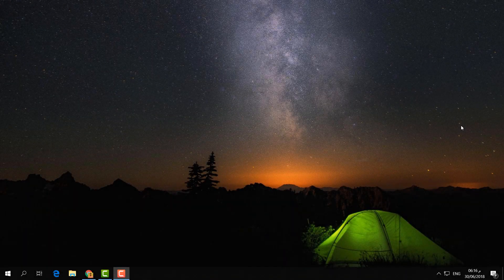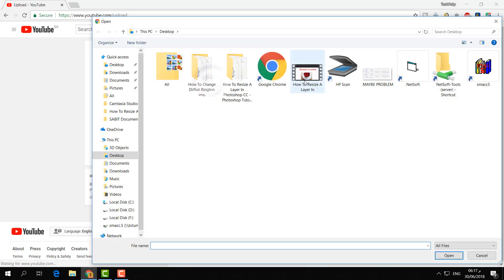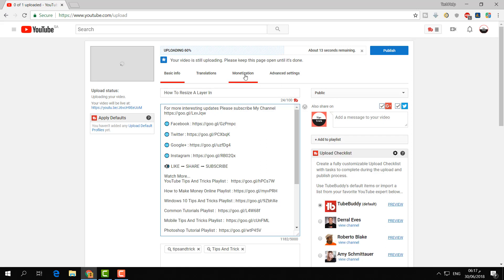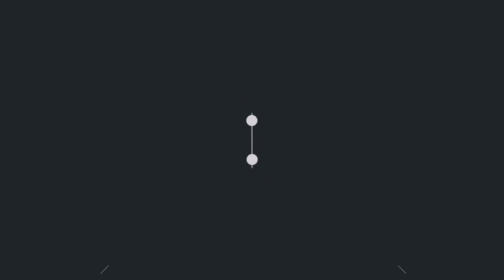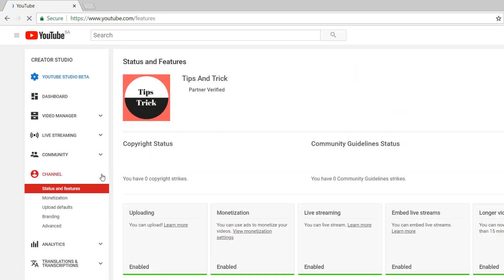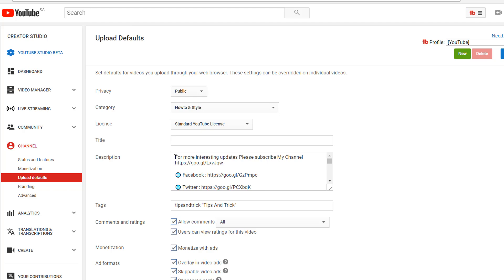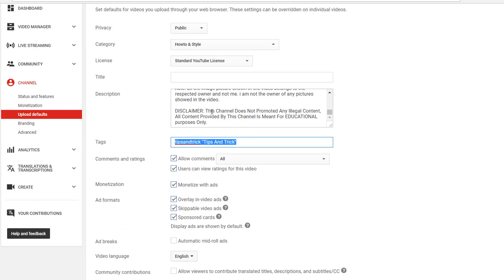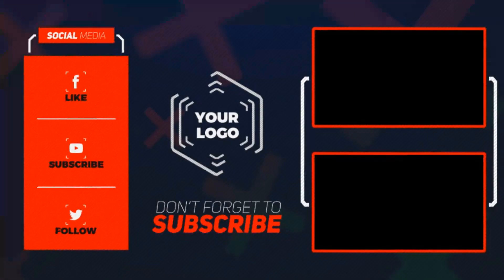How To Set Default Upload Settings On YouTube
How To Create Default Upload Settings and Profiles on YouTube. The upload defaults are one of the ways to streamline uploading videos, and make it a lot easier to get your content out.